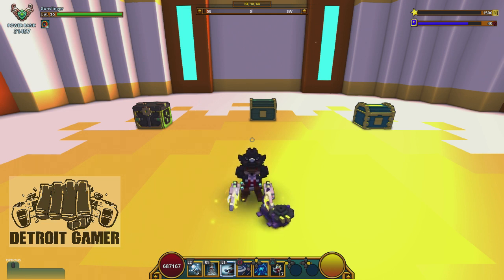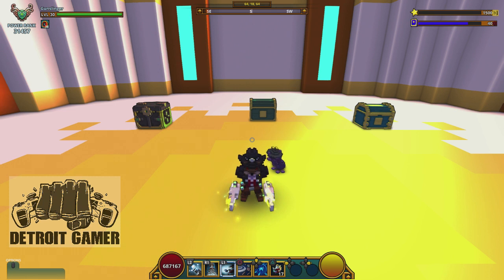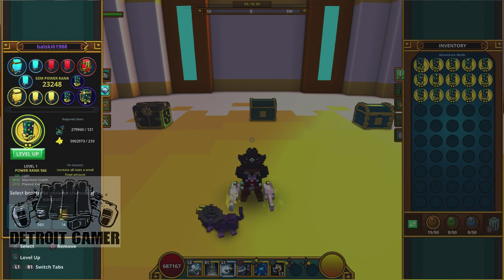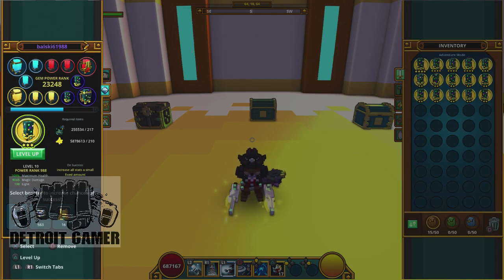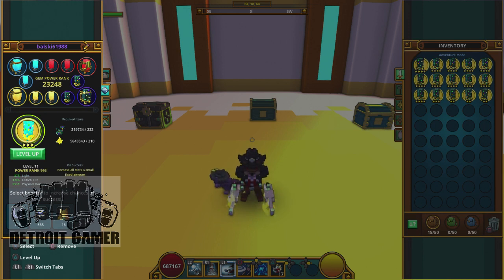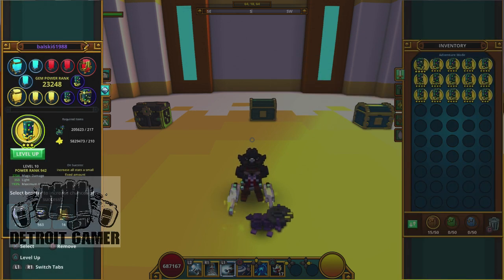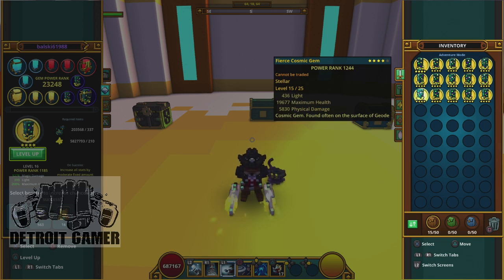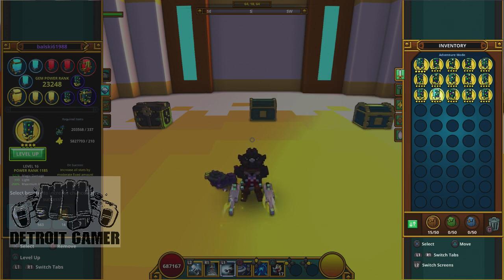Trove Quick Tips: Starting Gem PR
show you why starting gem PR doesnt mean much and why you should be leveling to 15 to truly know the quality of the gem